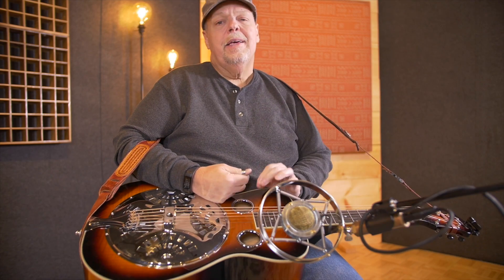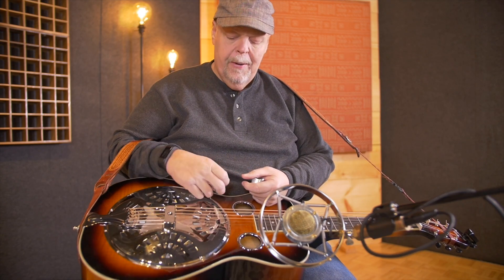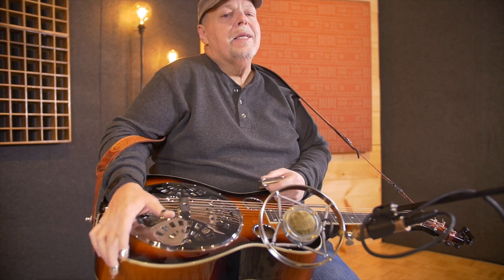Phil Leadbetter Recording King Resonator Guitar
Phil Leadbetter Signature - Recording King Resonator

for more information.